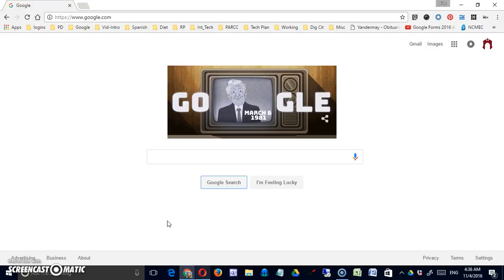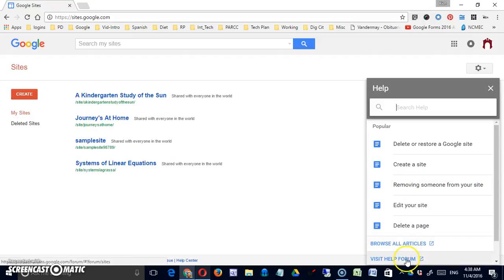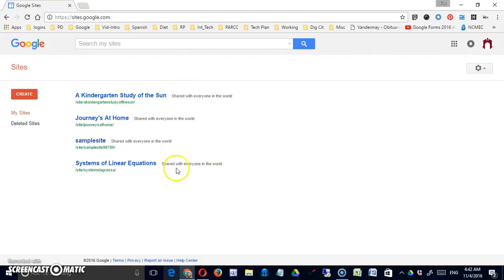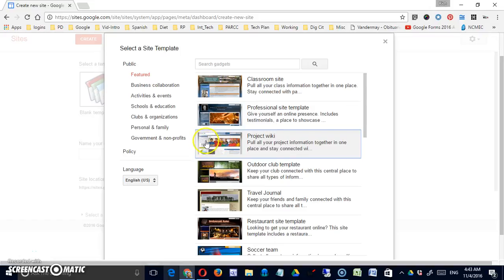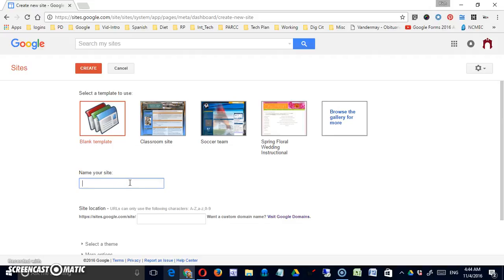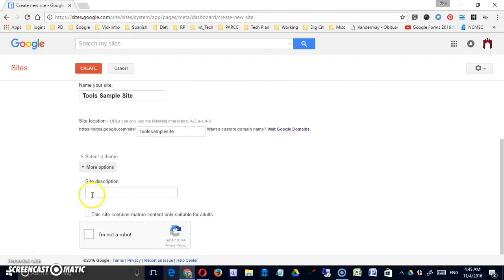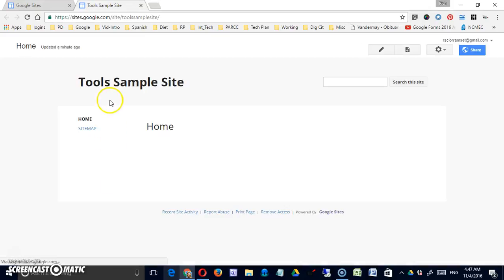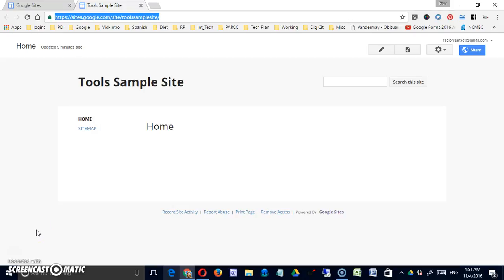Classic Google Sites: Creating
In this video I will demonstrate how to create a Google Site and the basic layout of the Site environment.